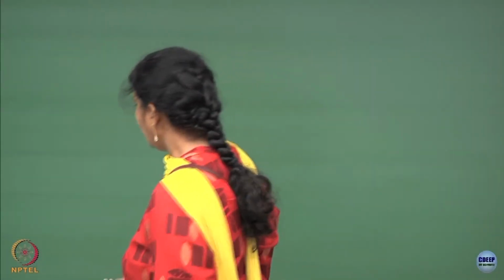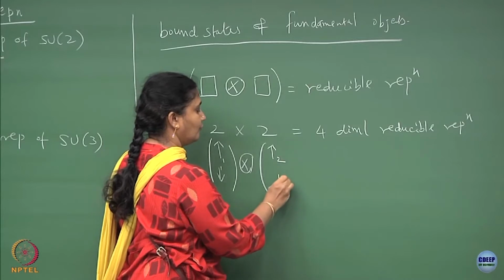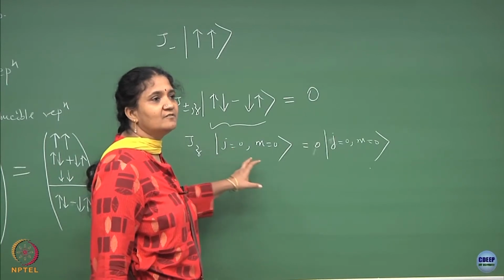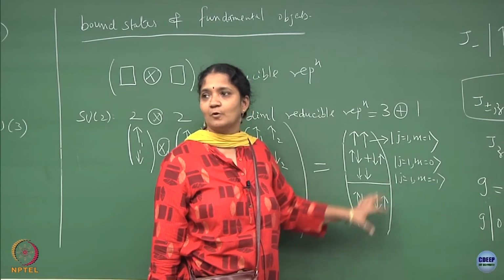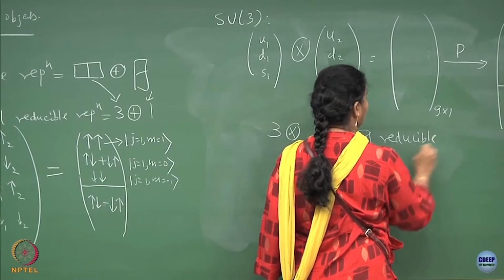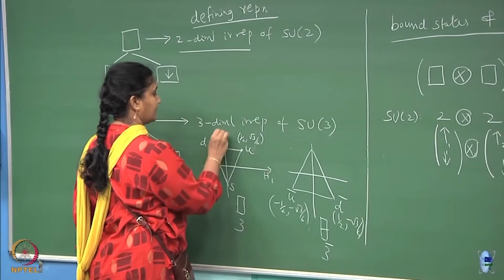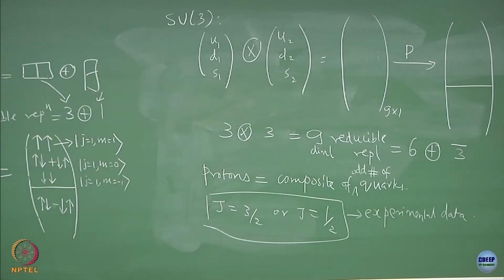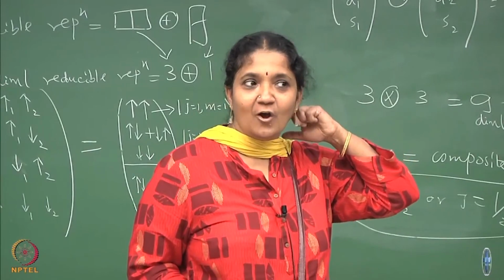Tensor product of irreducible representation 1_ Composite objects from fundamental particles